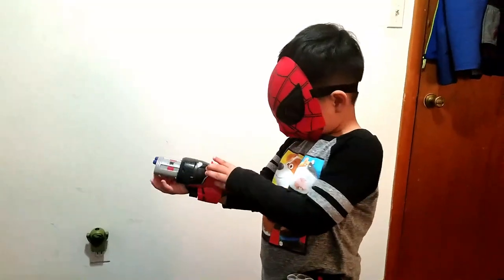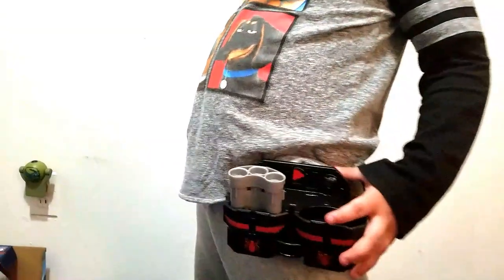Spiderman Homecoming Movie Toys Nerf Rapid Blaster Kids Toys.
Spider-man Homecoming Movie Toys Nerf Rapid Blaster Kids Toys.Get ready for action like Spider-Man! This great Spider-Man-inspired blaster lets kids imagine gearing up like their favorite web-slinger and launching projectiles into battle fun! The Rapid Reload Blaster features design inspired by the upcoming film, Spider-Man: Homecoming, and includes 6 Nerf darts and 2 cartridges for awesome Nerf blaster action. Watch Batman try to take down Spider-man and see who wins head to head battle! Great video for kids and whole family.